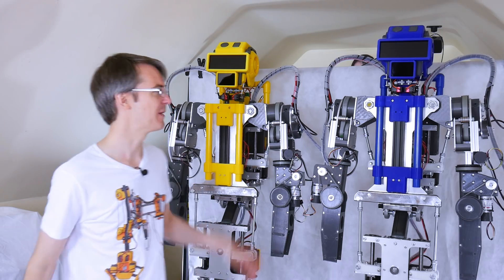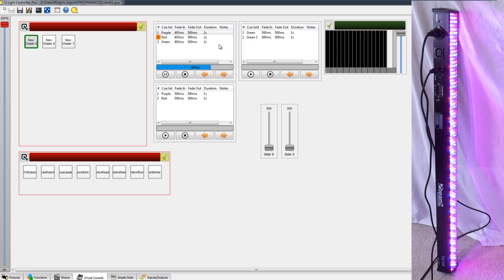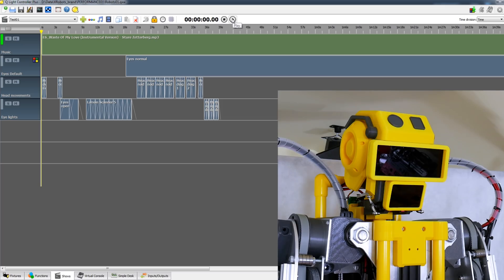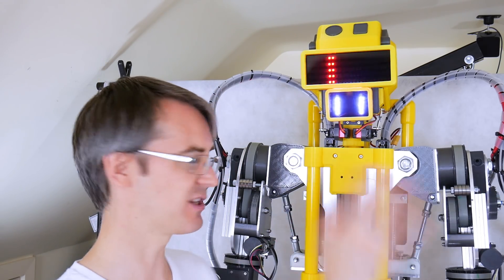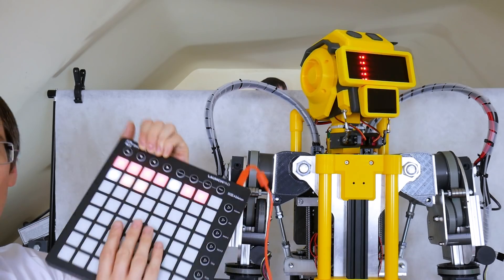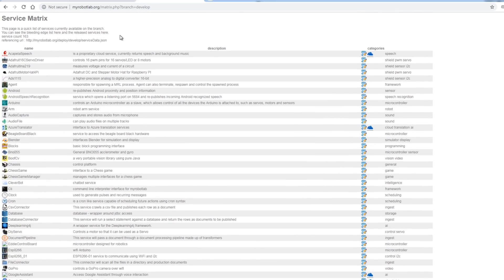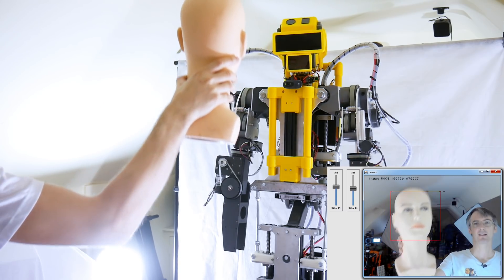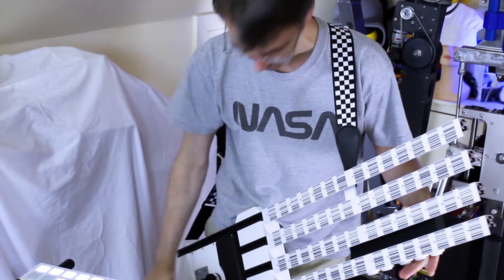Vision Recognition & Other Robot Interfaces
My Performance Robots will have various interfaces for live control, and also so the audience can interact. I'm using DMX software called QLC+ to control various chases - although in this case they are loops of robotic motion.

QLC+ allows interfaces to DMX, MIDI, and OSC, so it's very easy to trigger lighting and movement chases from external hardware and software. In this video I talk about TouchOSC, and also using MyRobotLab to interface to webcams using openCV, and LeapMotion hand tracking.

① HARDWARE/SOFTWARE

② GENIUS

③ XROBOTS